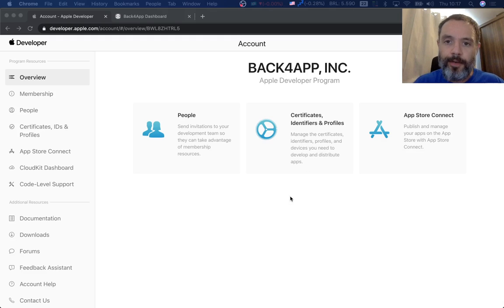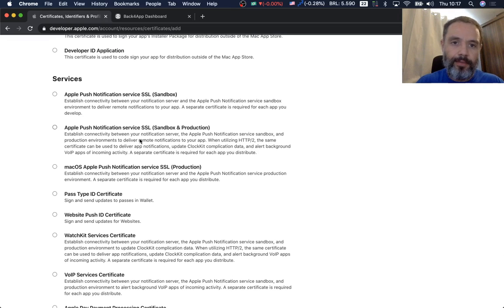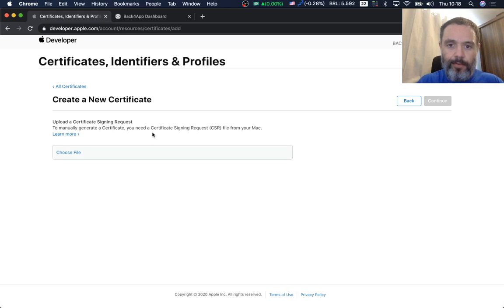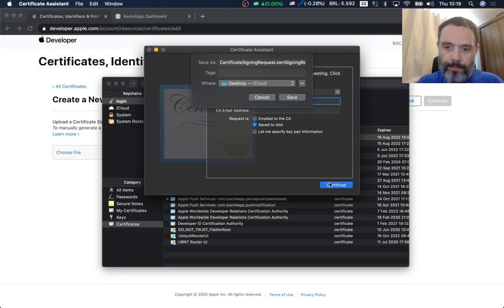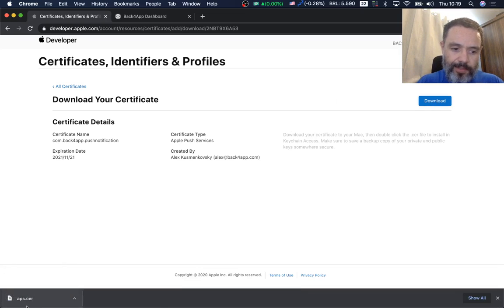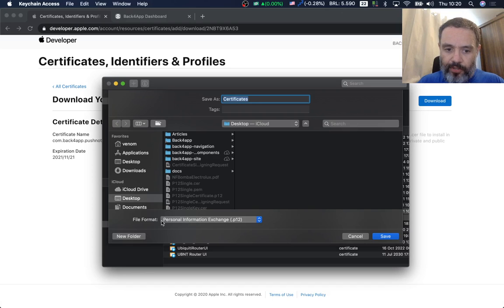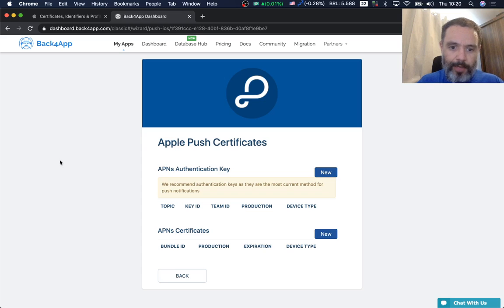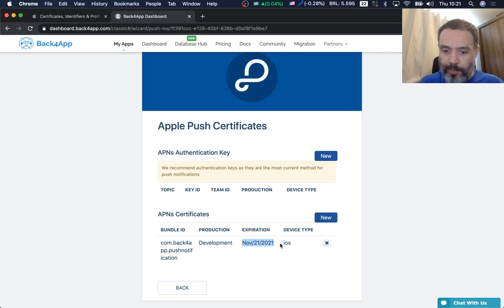How to use Apple certificate-based Push Notifications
In this video Alex will show you how to setup the certificate-based(.p12) Push Notifications on Back4App.